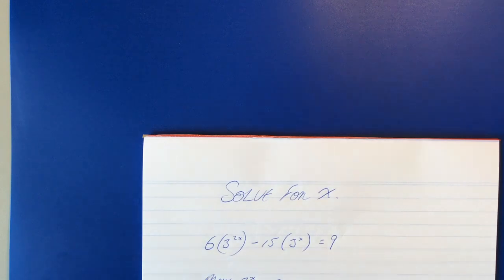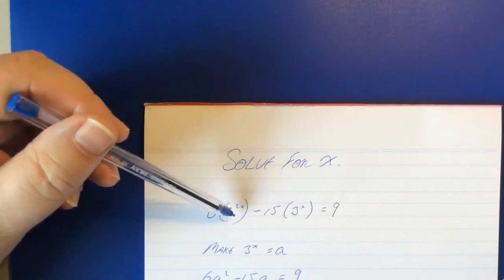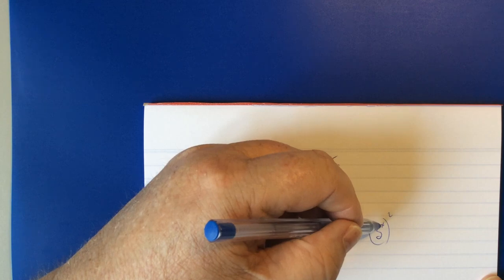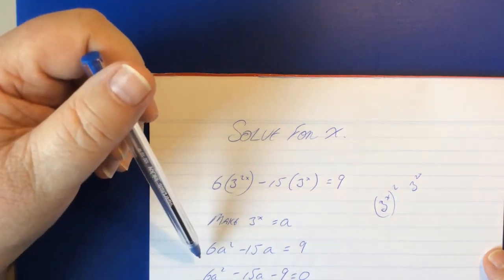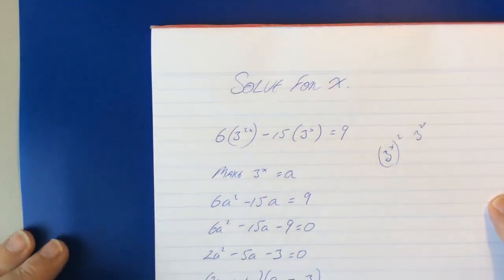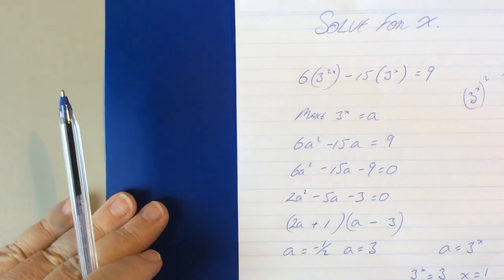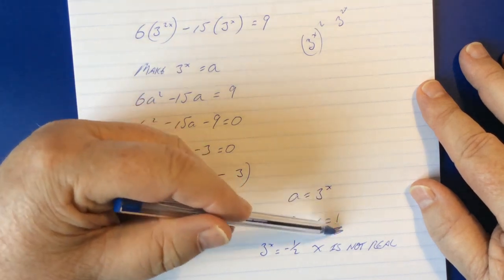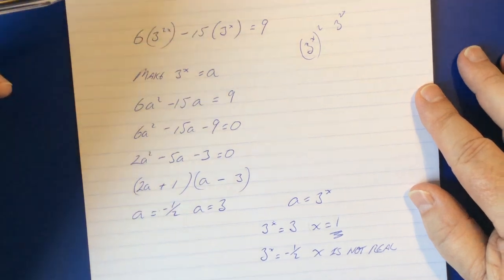Can you solve this exponential problem